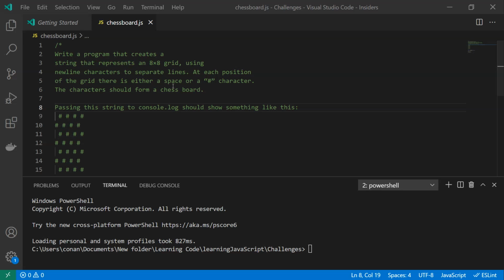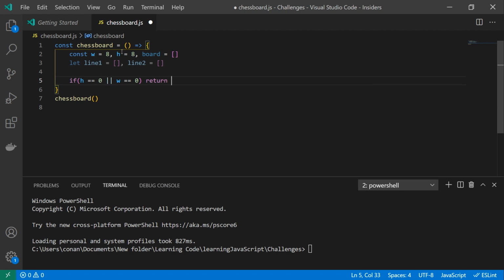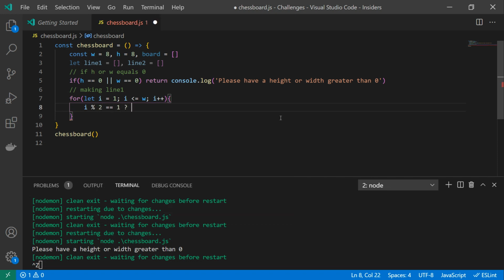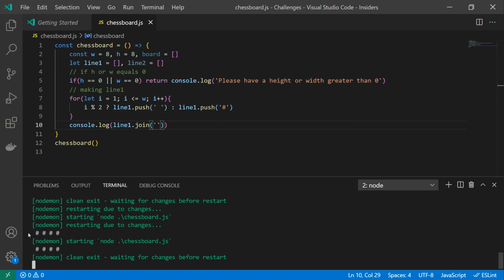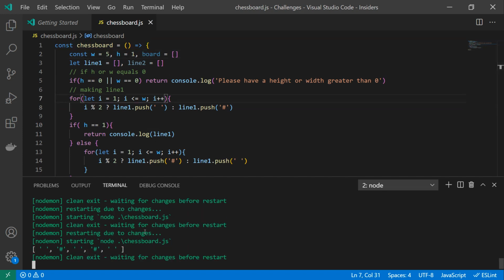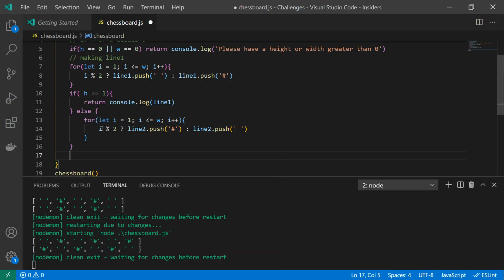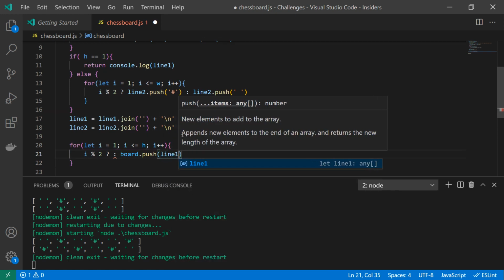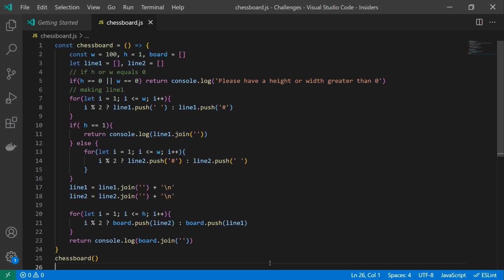Chess Board Challenge - Elegant Javascript (Own H and W)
The solution to creating a chessboard from the Elegant Javascript book but with a twist of setting your own height and width.
00:00 The question from Elegant Javascript
00:25 Changing the Question
01:17 Starting to solve question
01:50 If h or w is 0
03:15 Creating line1 (explaining modulus Operator)
06:45 If h equal to 1
07:15 Creating line2
09:00 Explaining why to create line2
10:20 Lines to strings with '\n'
11:12 Putting the board together
13:15 Testing the function
14:20 Final Solution